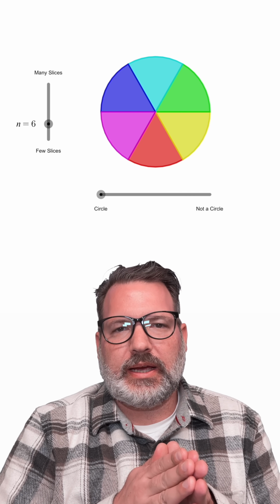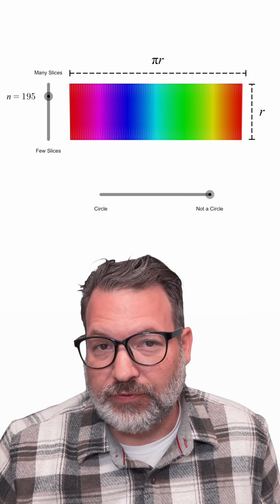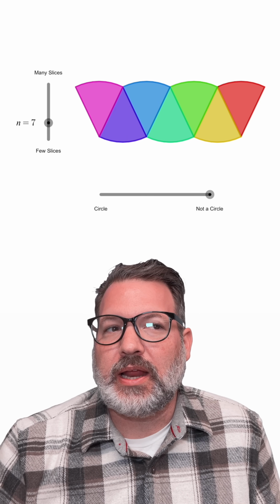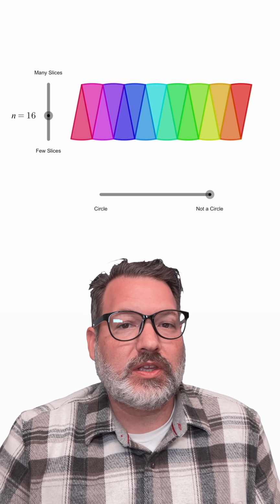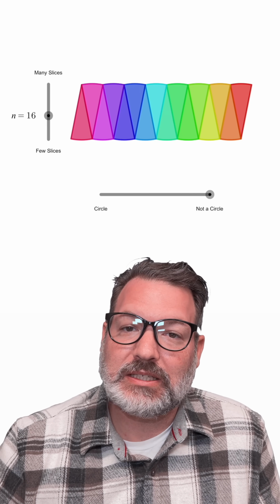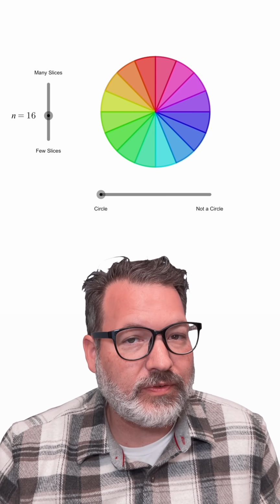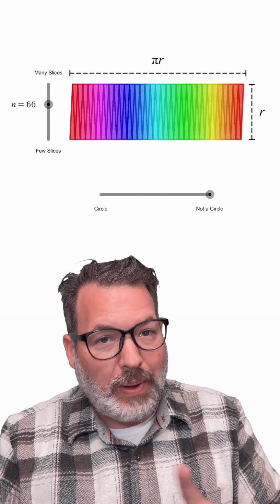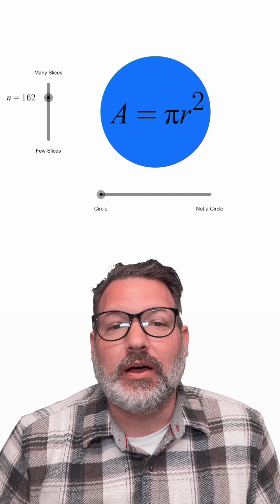The Surprisingly Simple Geometry Behind πr²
We’re taking one of my favorite visual arguments in all of geometry—the wedge-to-rectangle transformation for circle area—and walking it out slowly. Start with a circle, slice it into a bunch of triangular-ish wedges, and then rearrange those wedges so the curved edges land on the top and bottom. With only a few slices, the whole thing looks more like a lumpy caterpillar than a rectangle. But as you increase the slice count, the curves start flattening out, and the whole thing begins behaving like a genuine parallelogram… which pretty quickly starts behaving like a rectangle.

The height of that rectangle is essentially the radius of the circle. Each wedge runs from the center to the edge, so when you line up all those straight edges, you get a height that’s very close to r. Meanwhile, the top and bottom edges—the “curvy bits”—come from the circumference of the circle. If you put those curves back together, you get 2πr. Split that equally across the top and bottom, and the width of the rectangle becomes πr.

Now the whole thing snaps into place: the rectangle’s width is πr, its height is r, and multiplying them gives πr². As the number of wedges goes to infinity, the rectangle approximation becomes exact. The area formula for a circle isn’t a mysterious fact you memorize—it’s a shape you *watch* take form.

This is one of those rare demonstrations where geometry quietly explains something we usually take on faith.